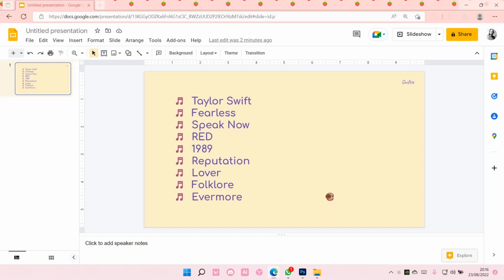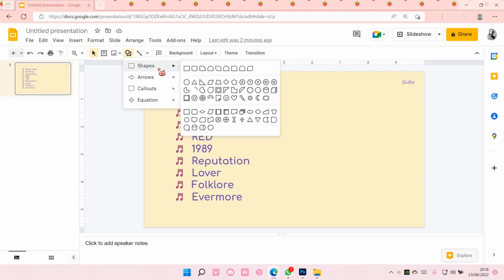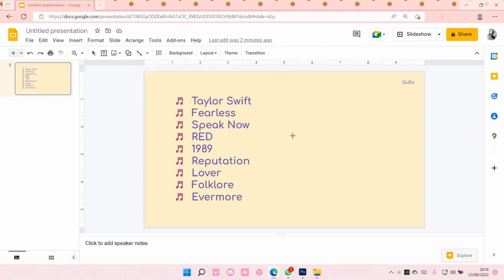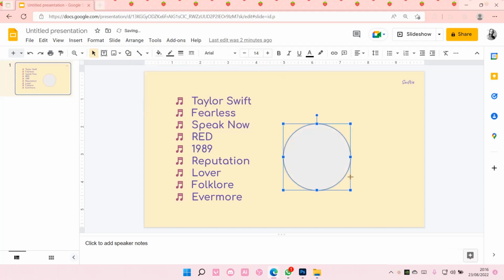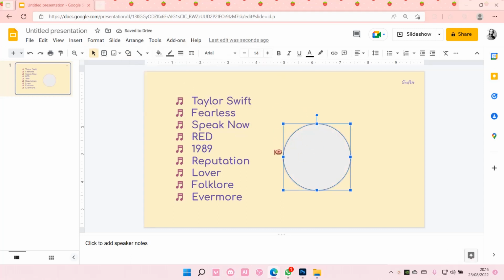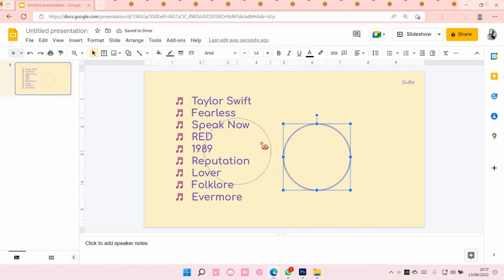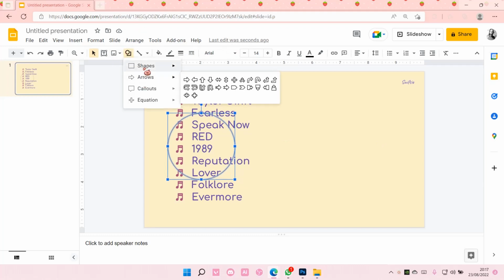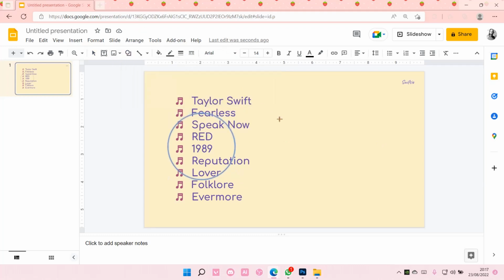[Do you struggle with transparency?] Learn how to make shapes transparent in Google Slides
Make a shape transparent in Google Slides by watching this tutorial.